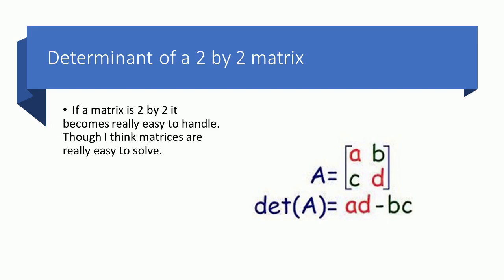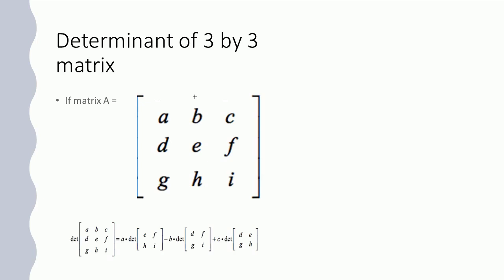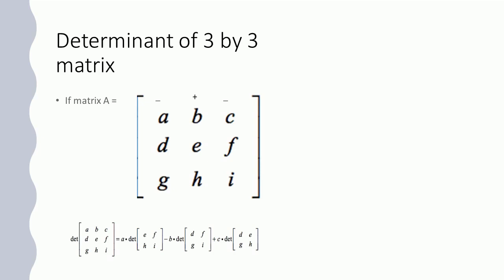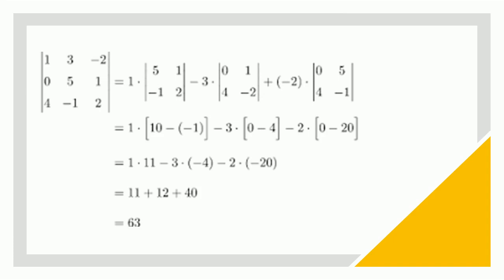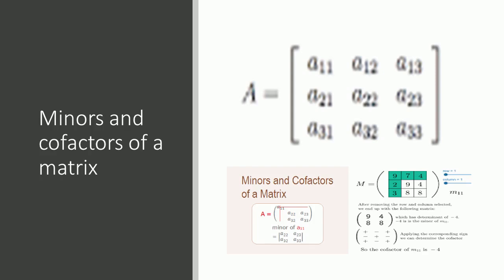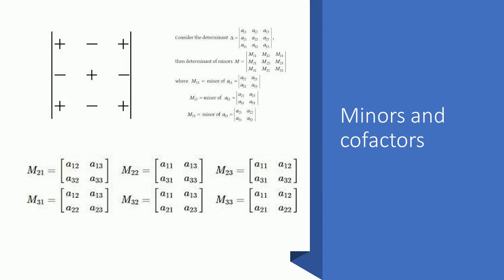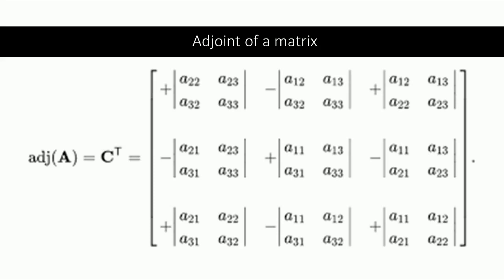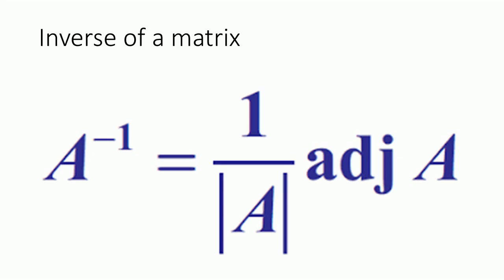Determinant of matrices made easy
Determinant of matrices gets really easy. Also get knowledge on adjoint, minors, cofactors and inverse of matrices.